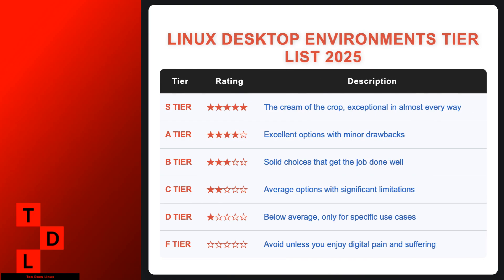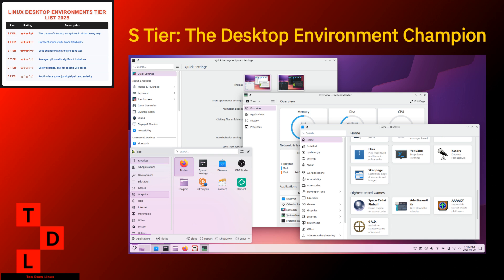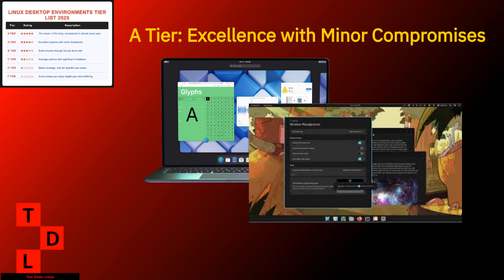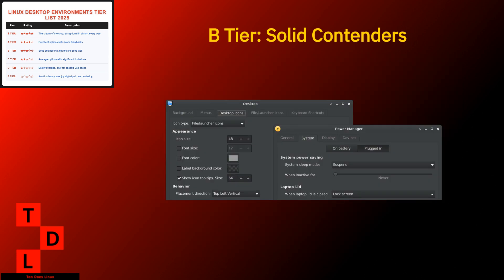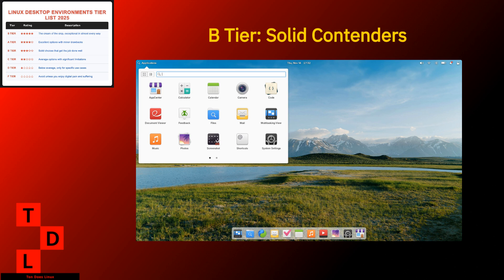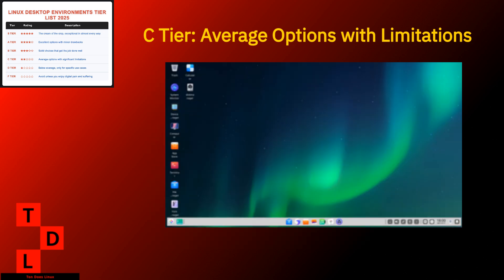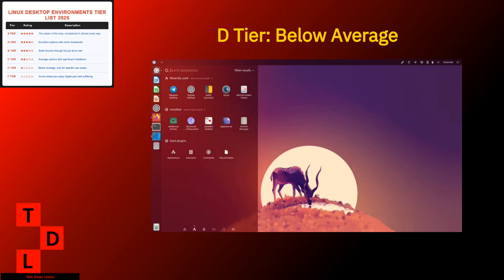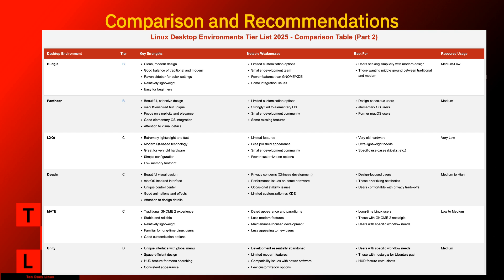The Linux Desktop Tier List You Need to See!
The definitive Linux Desktop Environment comparison for 2025 is here! In this comprehensive tier list, I evaluate and rank all major Linux desktop environments based on performance, customization, user experience, and resource usage.

S-Tier Desktop Environments:
- What makes these DEs stand out from the competition
- Performance benchmarks and feature highlights
- Best use cases and ideal hardware requirements

A-Tier and B-Tier Options:
- Strengths and weaknesses of each environment
- Unique features that might appeal to specific users
- Customization potential and learning curves

Lower Tier Environments:
- Why these DEs rank lower despite their merits
- Scenarios where they might still be the best choice
- Future development prospects and potential improvements

Whether you're a Linux beginner looking for your first desktop environment or a seasoned user considering a switch, this comprehensive comparison will help you make an informed decision based on your specific needs and preferences.